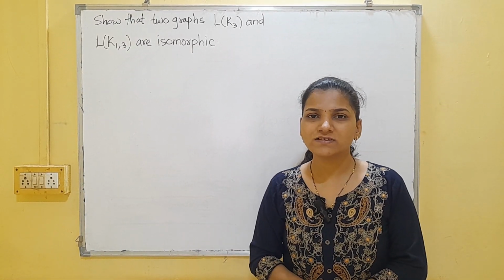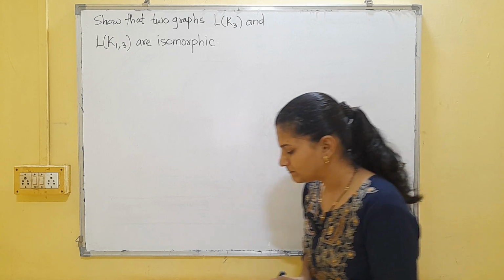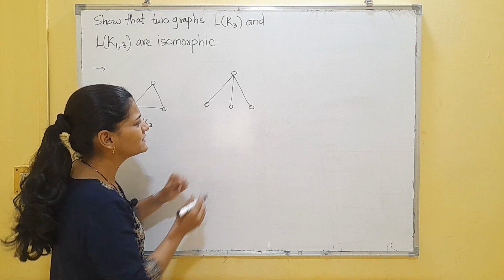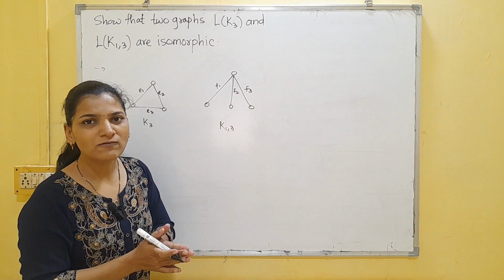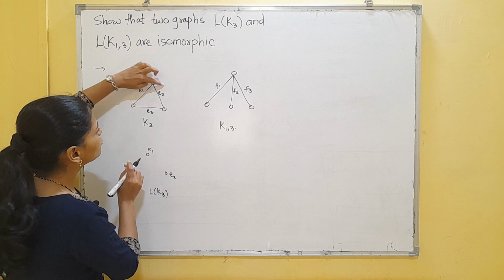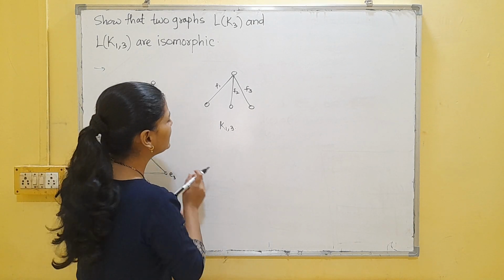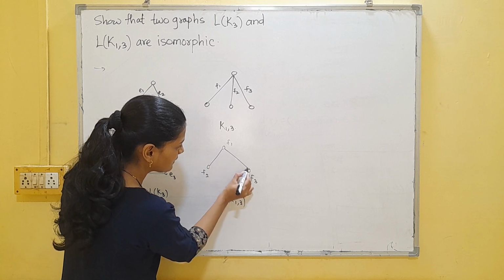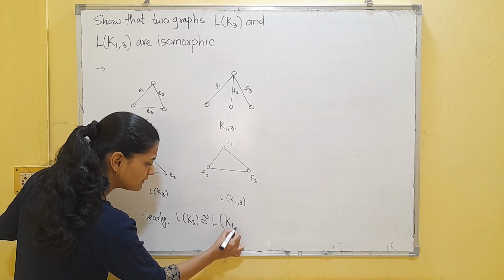Line Graphs|Graph Theory|T.Y.B.Sc. Maths Practicals- Sem V| University of Mumbai